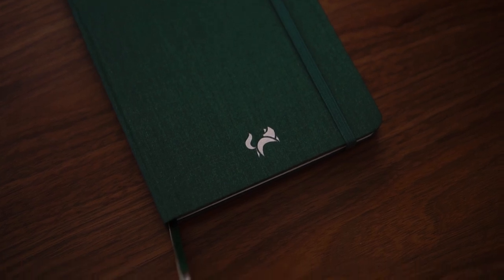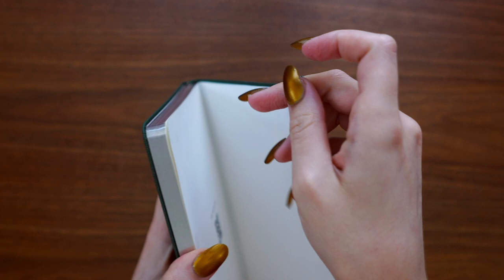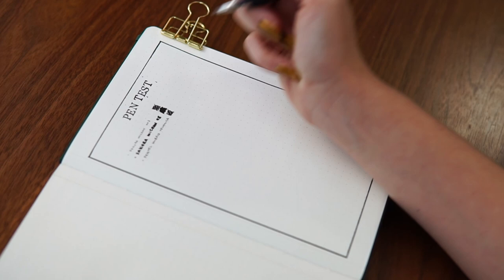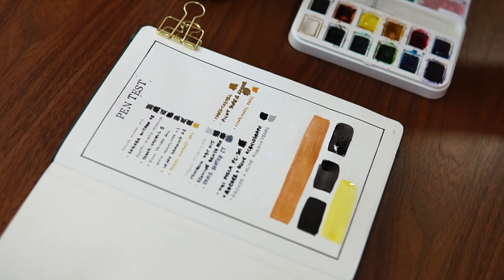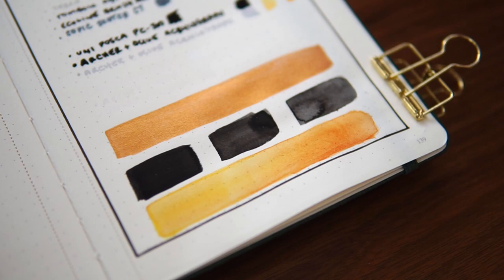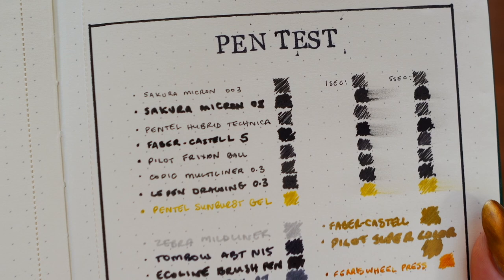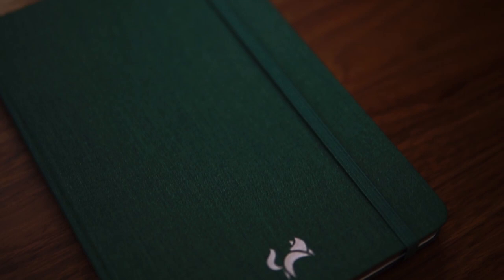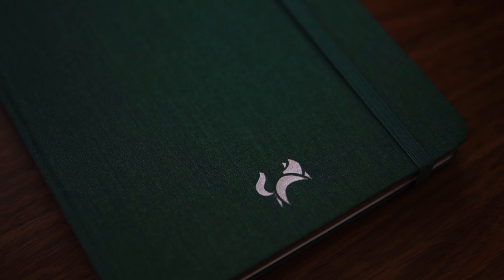Jumping Fox Notebook Review, Pen Test, & Giveaway || Plantmas Day 8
It’s also a time I give back to you, my internet family, as a thank you for your support all year long with 12 giveaways to go along with the 12 videos!

In today's video (Plantmas Day 8) I'm doing a review of all of the features of the Jumping Fox Design notebook and doing a thorough pen and paint test!

Must be 18 & up (or have permission from a parent or guardian) to enter.
Open Internationally.
This giveaway is in no way sponsored or associated with YouTube.

2. Like this video;
3. Leave a comment letting me know your paper preferences in the notebooks you use (I'm super curious about this), and include a way to contact you if you win (your Instagram or Twitter handle works best so I can send you a DM!)
4. Follow Jumping Fox Design on Instagram

That's it!

I'll randomly select a winner tomorrow, December 22nd.

Good luck!

See you tomorrow for Plantmas Day 9 :)

SUPPLIES USED IN PEN & PAINT TEST

- Alphabet Stamp Set
- Black Ink Pad
- Sakura Micron Archival Ink Pen in 003 and 08
- Pentel Hybrid Technica 04 Gel Pen
- Faber Castell PITT Artist Pen in S
- Pilot Frixion Ball Point
- Copic Multiliner 0.3
- Le Pen Drawing Technical Drawing Pen in 0.3
- Pentel Sunburst Gold Gel Pen

- Zebra Mildliner
- Tombow Dual Brush Pen N15
- Ecoline Brush Pen
- Copic Sketch C7

- Archer & Olive Acrylograph in Silver (LE from 1st Sub Box)

- Faber-Castell Metallics Heart of Gold Marker
- Pilot Super Color Gold

- Uni-Posca Paint Pen PC-3M in White

- Finetec Pearlescent Watercolour Paint Pan in Royal Gold
- Winsor & Newton Cotman Watercolours Brush Pen Set (14 pc)

NAILS
My nails are not natural and I do them myself.  The nail polish is Citrine by Lights Lacquer